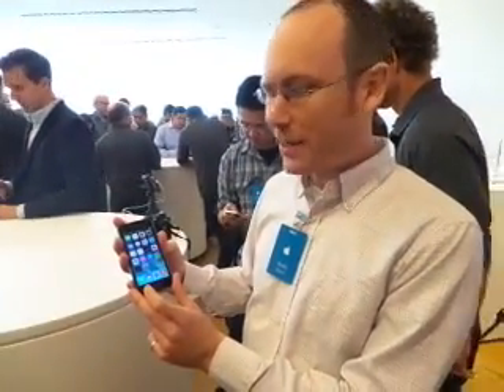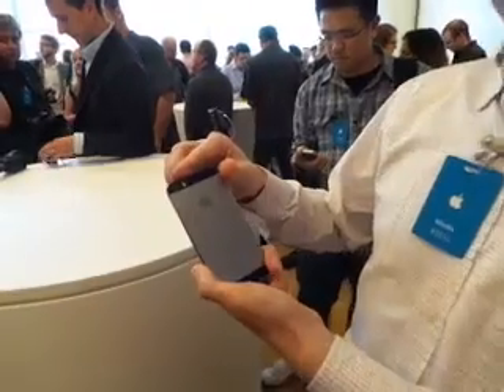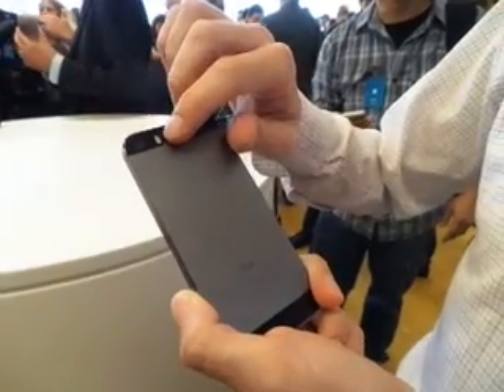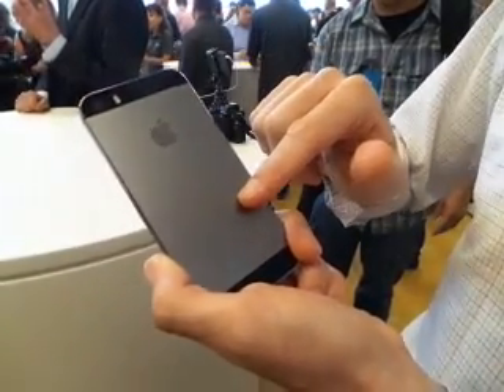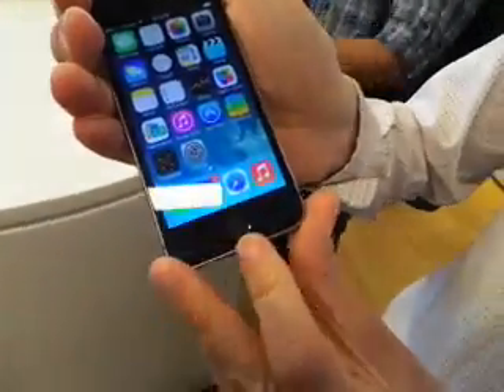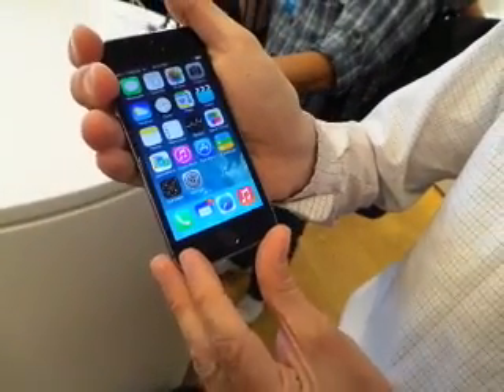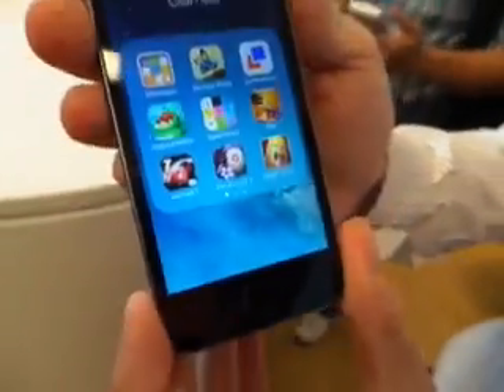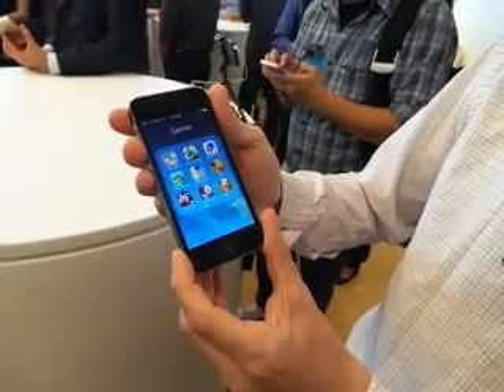Hands On: Apple's iPhone 5S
PCMag.com's Sascha Segan shows you Apple's new iPhone 5S.